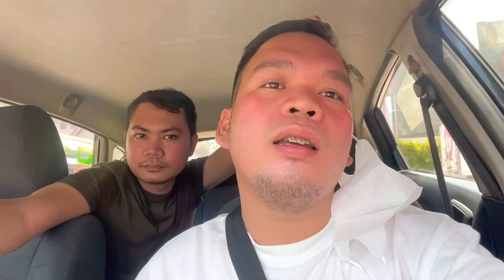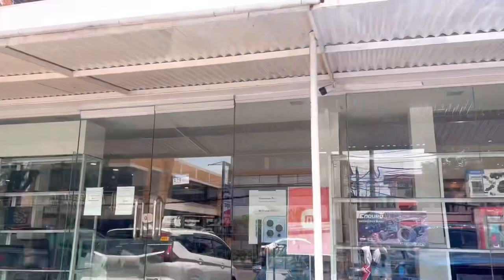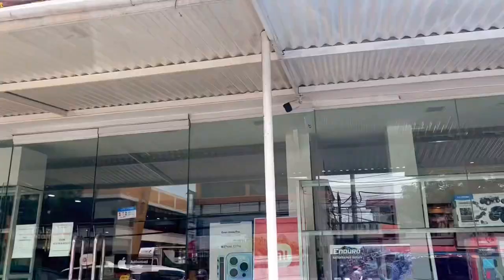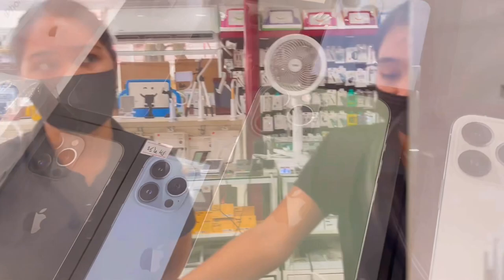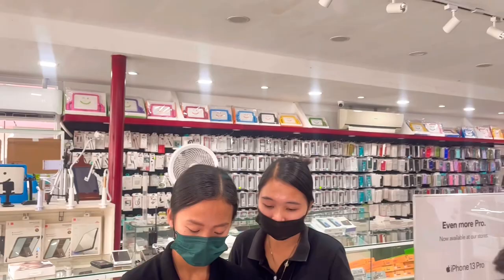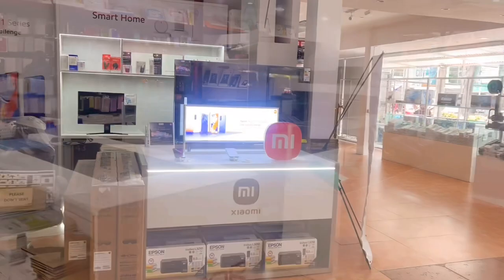We bought iPhone 13 in Doctor Texus Iloilo Ph | Jeff Morcillo Vlog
YouTube Videos - "Closer" by LiQWYD
"Hey guys! New free track out. If you find yourself enjoying and
using my music, it would greatly help me out if you considered